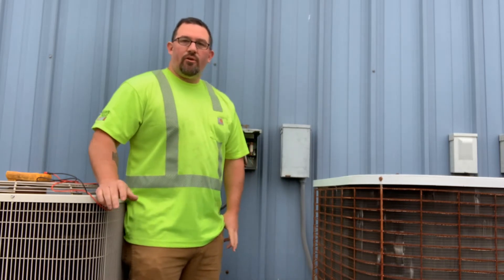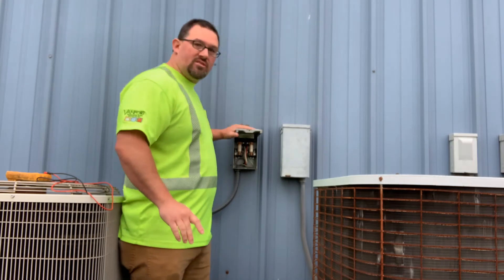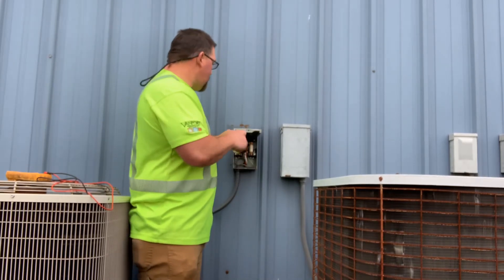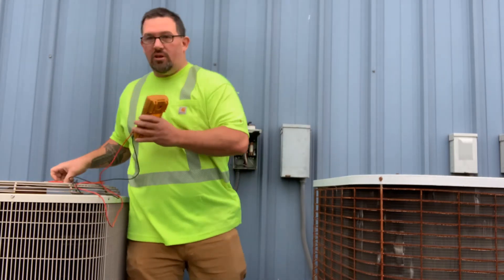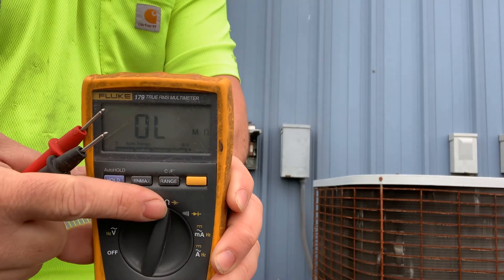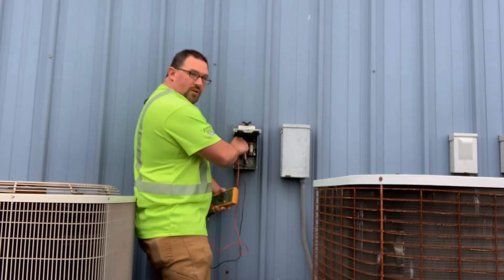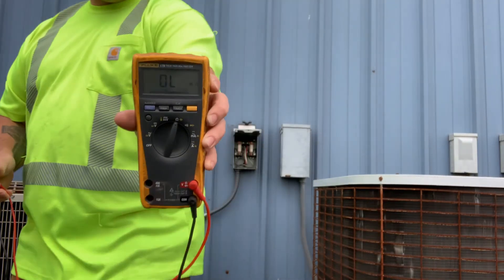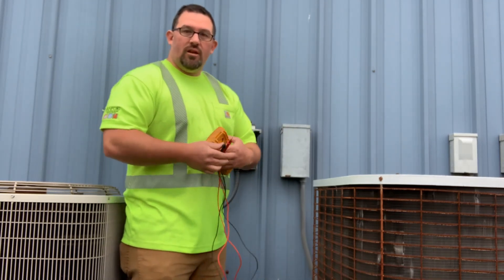How to Check the Fuse on Your Heat Pump or Air Conditioner - Vanport Mechanical & Fire Sprinkler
Damian with Vanport Mechanical & Fire Sprinkler Inc. teaches you how to check if your Heat Pump or Air Conditioner is receiving power!

Follow these easy steps:
• You will need a multi-meter for this test, these can be purchased online or at most home improvement stores.
• Locate your disconnect box, open it, and pull out the disconnect. Be careful, as the box will still have power running into it.
• Turn on you multi-meter and set it to measure Ohms. (Ω symbol)
• Touch the probes from your multi-meter to each end of the fuse inside your disconnect box.
• If your multi-meter shows a reading, that means the fuse is good. If it shows "0" or "OL" then that means the fuse needs to be replaced.
• Some disconnect boxes contain one or more backup fuses, so make sure to test all fuses inside the box.
• Insert the disconnect back into the box and close it, making sure the box is tightly sealed.

for all your HVAC and Fire Suppression System needs!